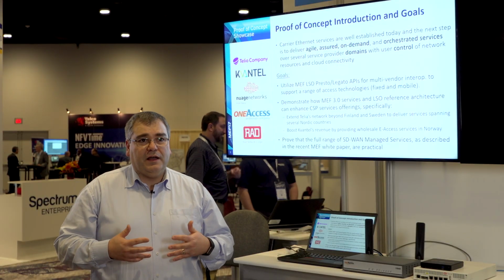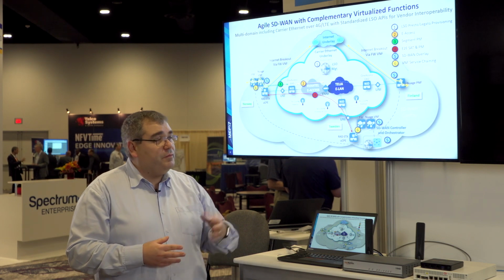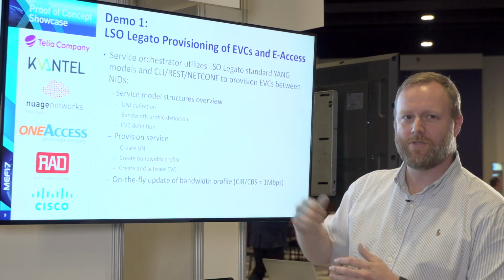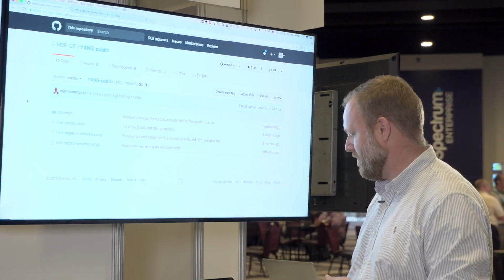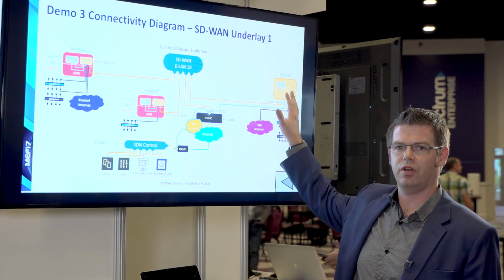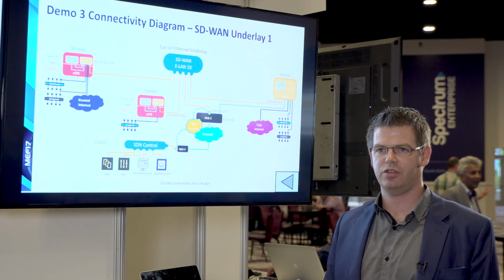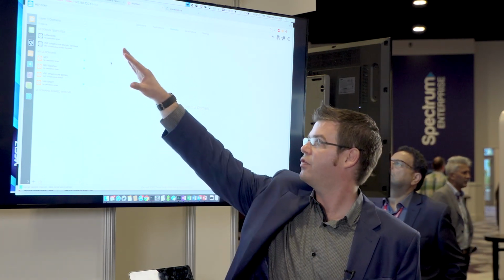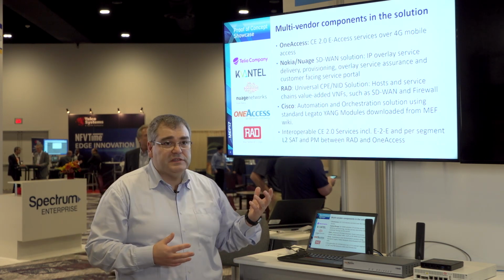Hugely Complex PoC Demo: Agile SD-WAN with complementary virtualized functions...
Agile SD-WAN with complementary virtualized functions over Multi domains including CE over 4G/LTE with standardized LSO APIs for vendor interoperability: This PoC demonstrates real world implementations of “Third Network” service delivery and SD-WAN Managed Services as outlined in the recent MEF White Paper including SLA assurance, reliability and extended reach. It showcases how a leading service provider (Telia) enables these services over several Nordic countries with Kvantel as a local Partner in Norway. PoC brings together MEF LSO framework, CE 2.0 underlay, E-Access services, SD-WAN overlay services and next generation NIDs and uCPEs that service chain virtual network functions (VNFs), all automated and provisioned by advanced SDN controllers and Orchestrators that utilize multi-vendor LSO Presto and Legato API’s.

Youcef Ayad, Senior Global Product Manager, Telia
Alastair Johnson, Principal Solution Architect, Nuage Networks
Carl Moberg, Technology Director, Cisco